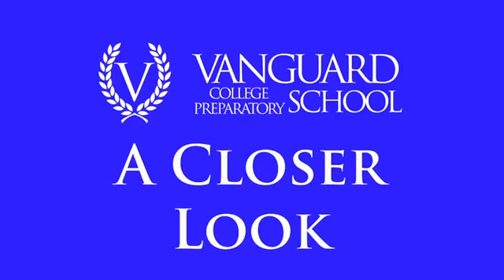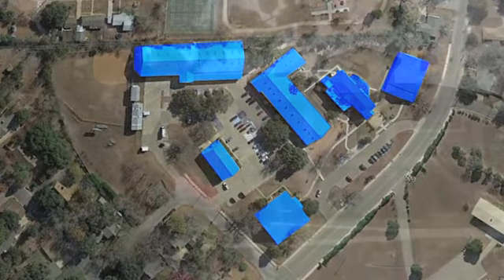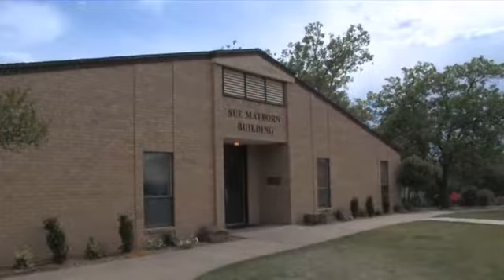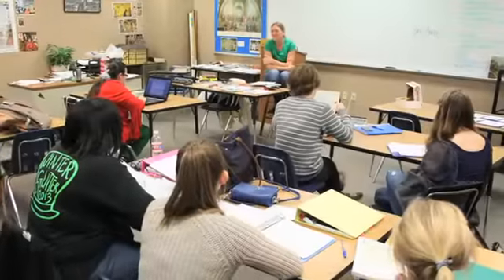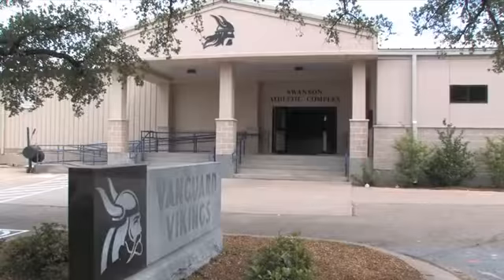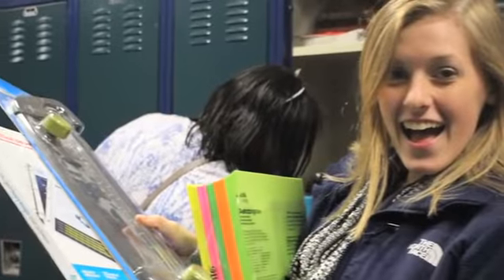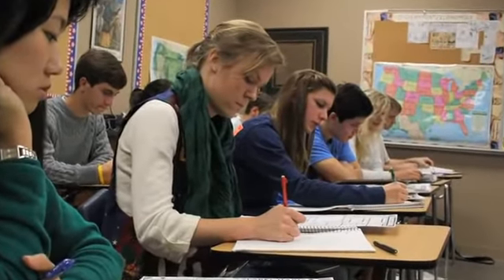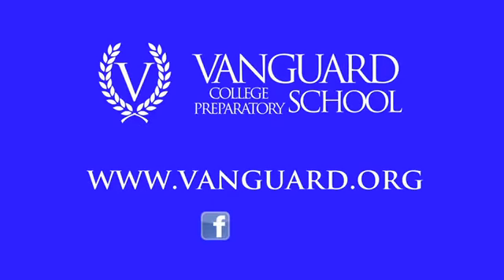Vanguard College Preparatory School Campus Overview SD